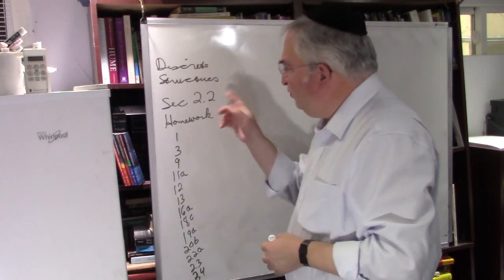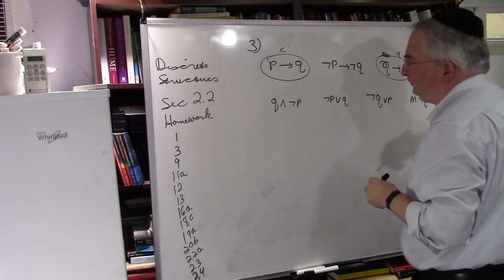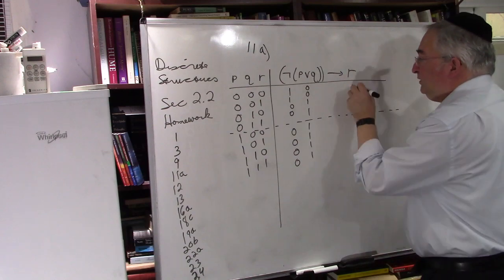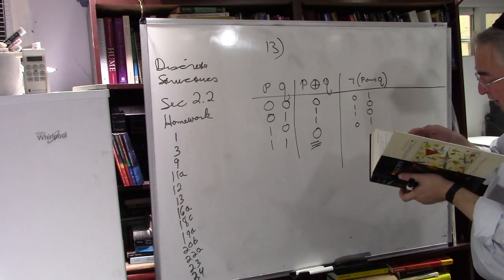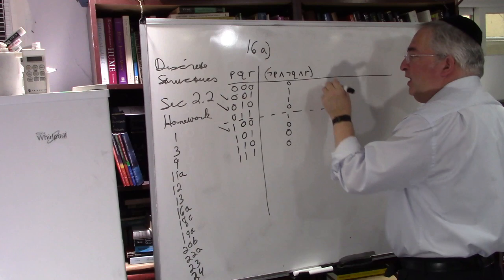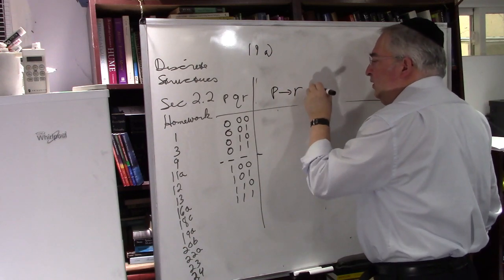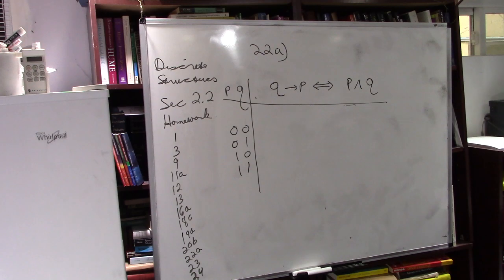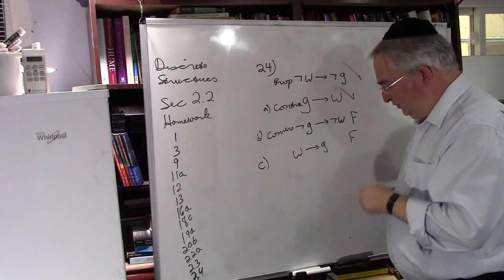Discrete Structures. Section 2.2. Propositional Calculus. Homework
Answers to problems with truth tables.